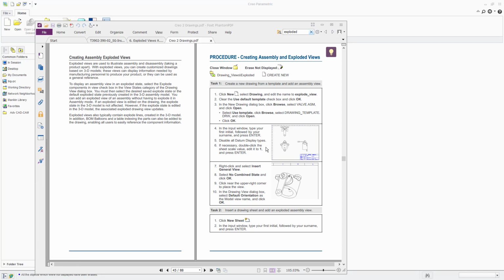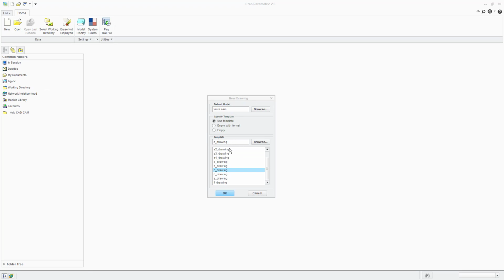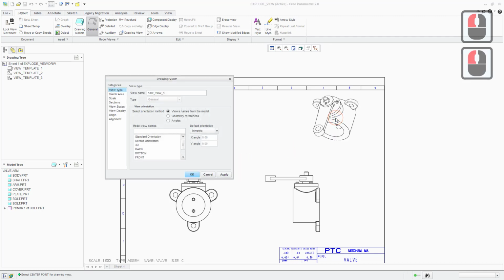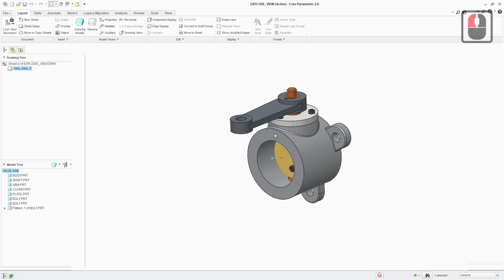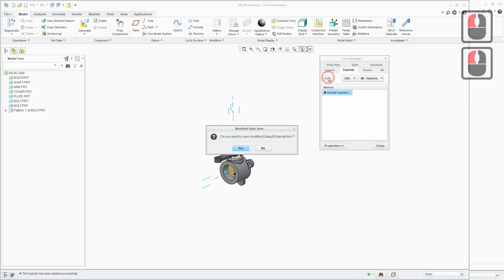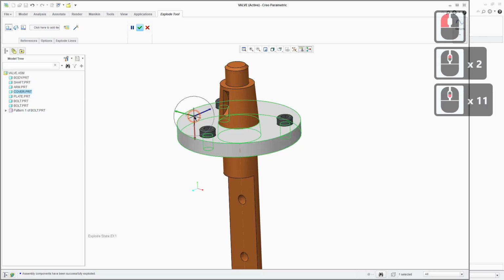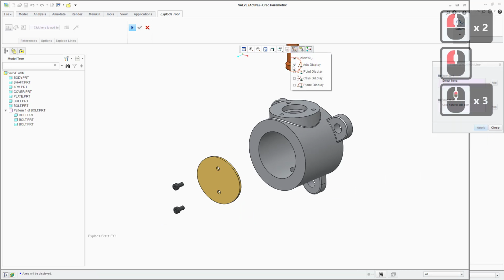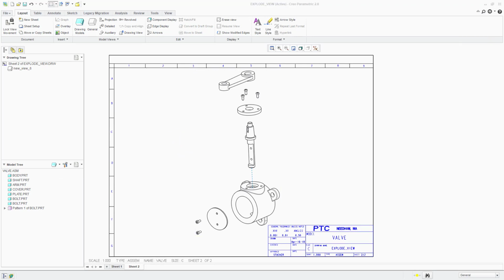010 - Creating assembly and exploded views